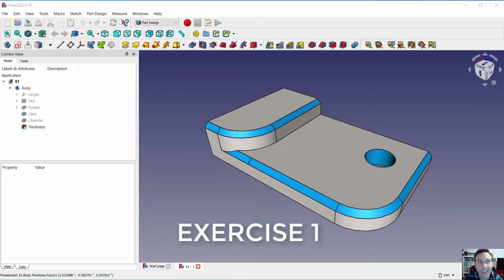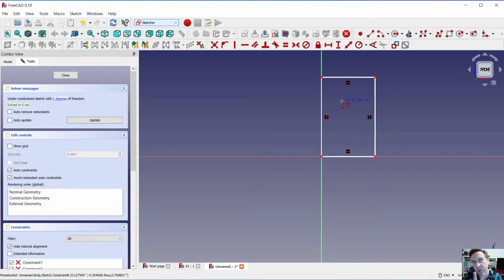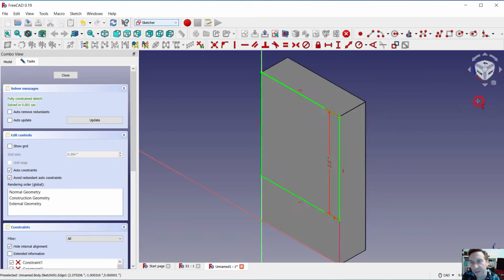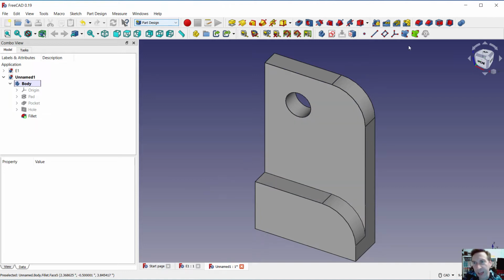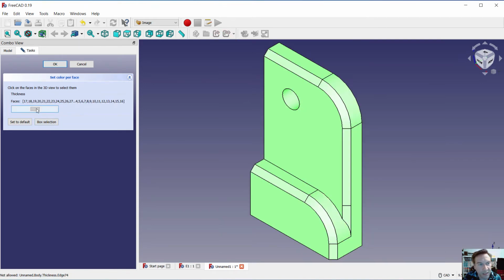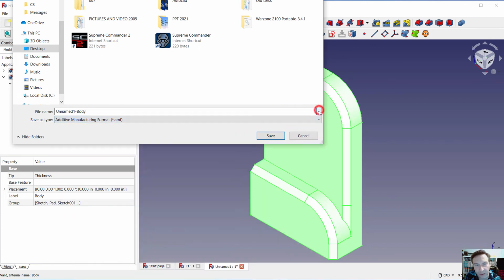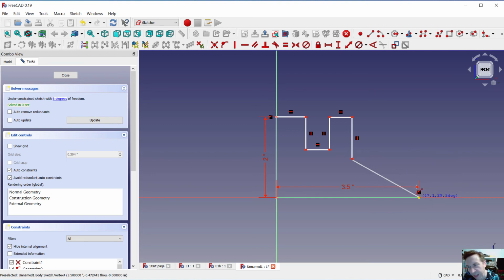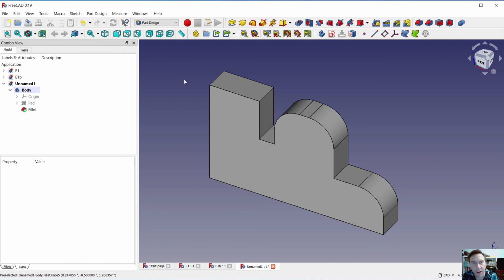E1 FreeCAD Basic 3D Modeling Tutorial for Beginners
Exercise 1 - Quick Start Introduction to basic 3D modeling inside FreeCAD .19
My apologies the sound is not good.

Topics:
- Starting a model
- Sketch Planes
- Units - Inches
- Extrude (aka: Pad) Tool
- Pocket Tool
- Hole Tool
- Shell
- Changing Colors of Model
- 3D Printer Format Export - STL